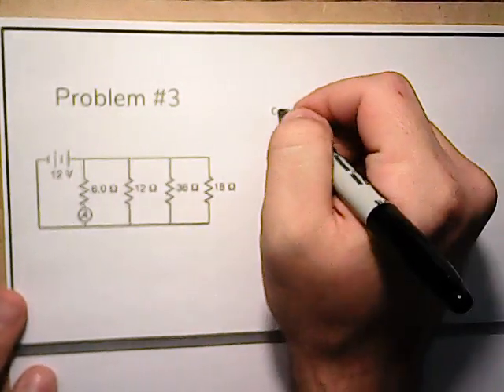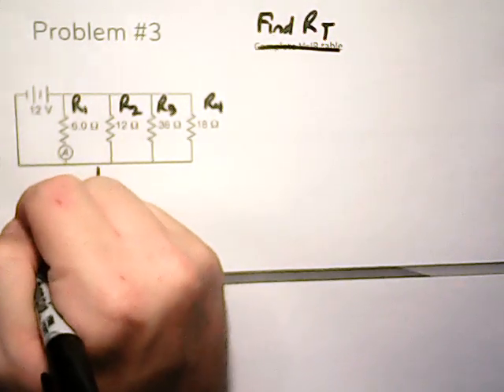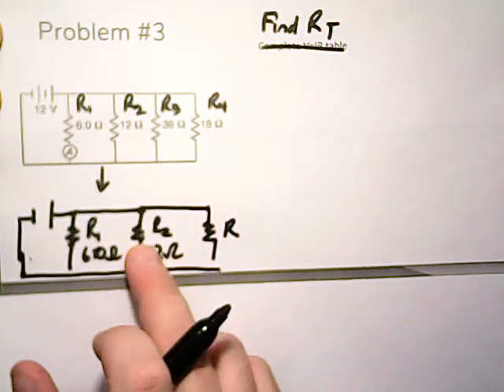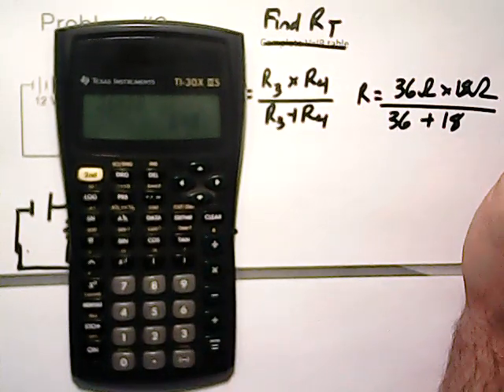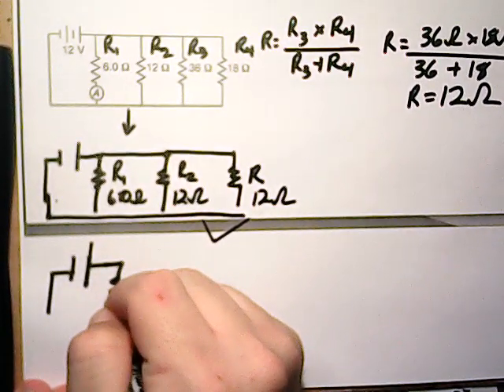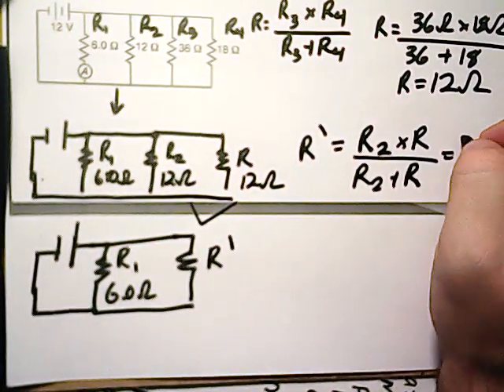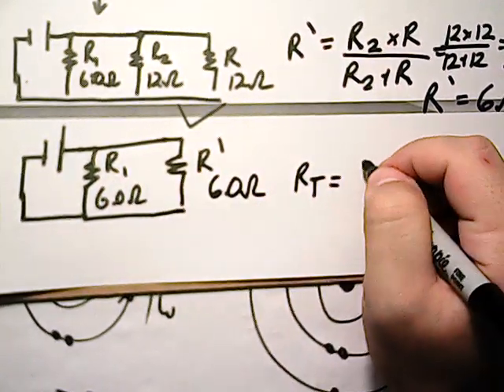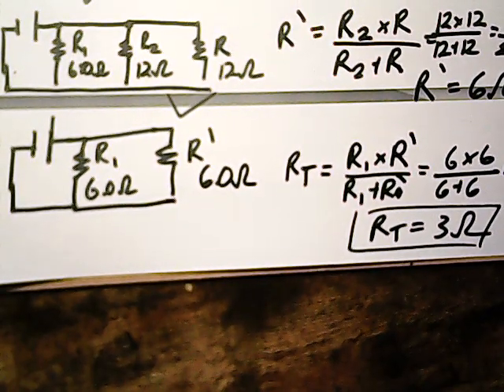Lesson 3.10 Problem #3 Part 1